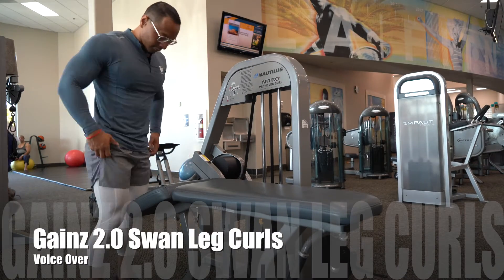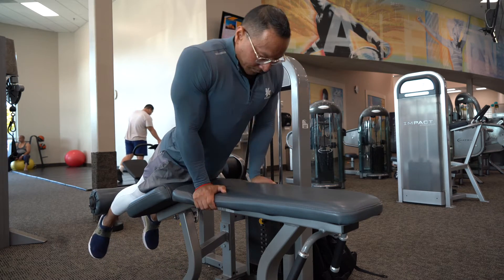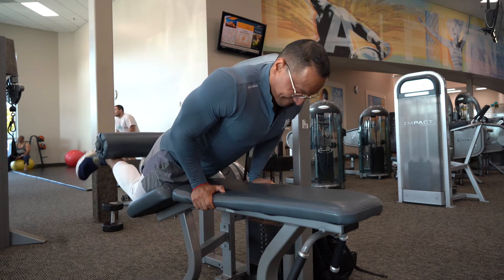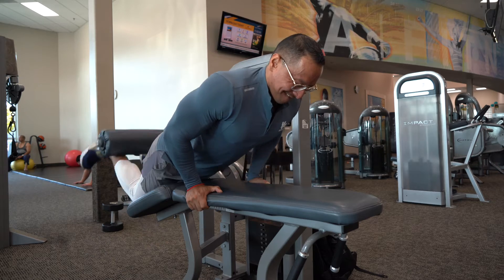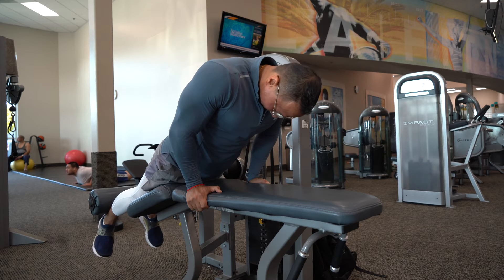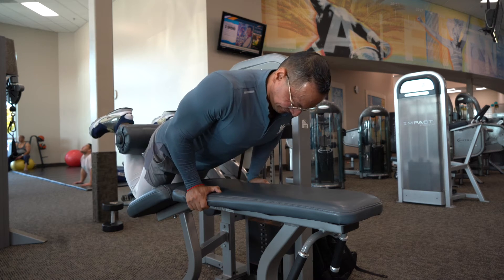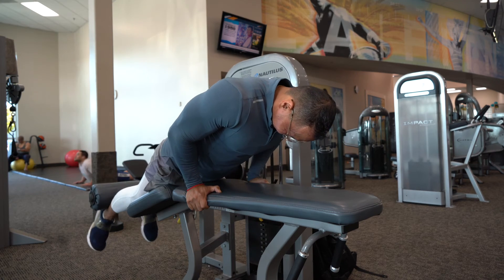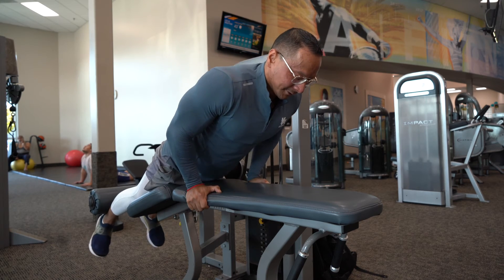Gainz 2 0 Swan Leg Curls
Start with lying face flat on a leg curl machine. Next Hold your self up get a balance, while holding yourself up curl your legs to your glutes. Keep holding yourself up and bracing core through movement and lower down leg and repeat.